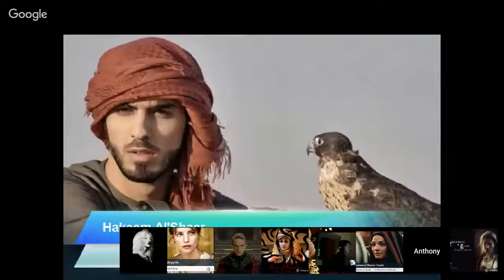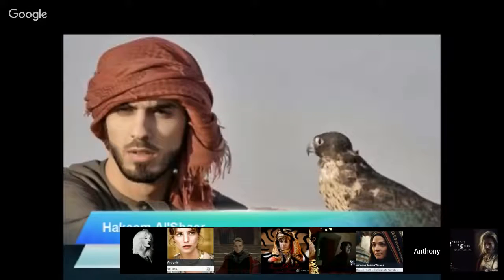Another Elysium, another Set of Schemes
Rosalie of the Toreador holds another Elysium for the masses.